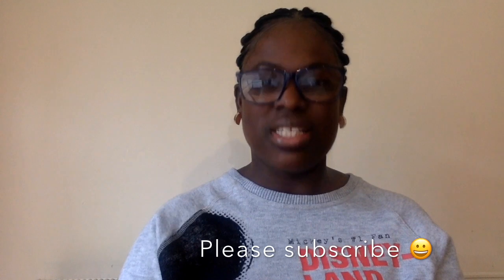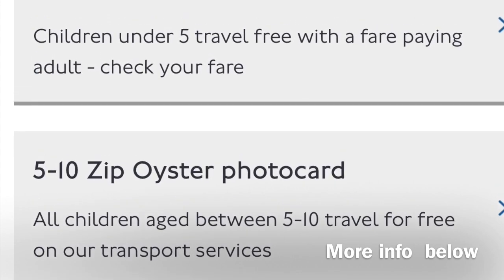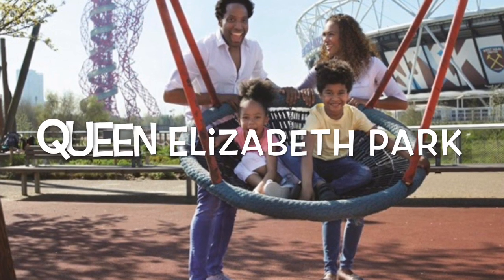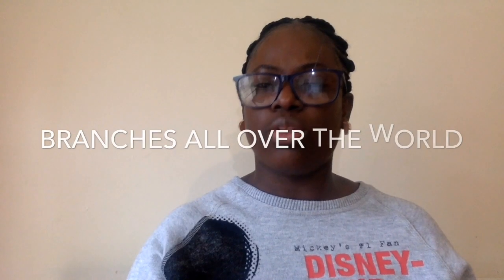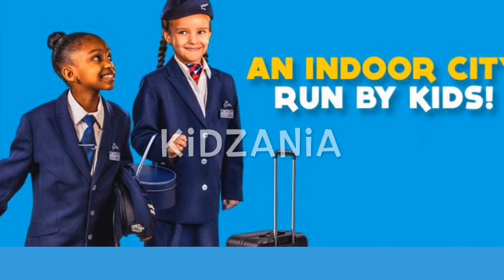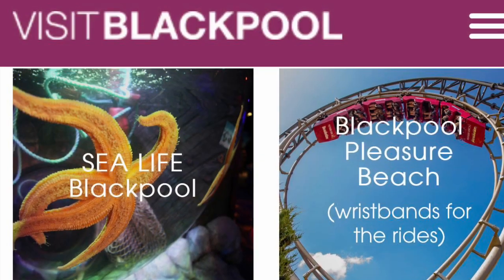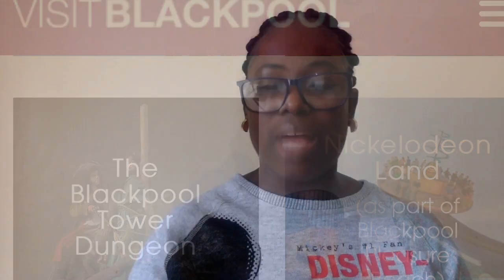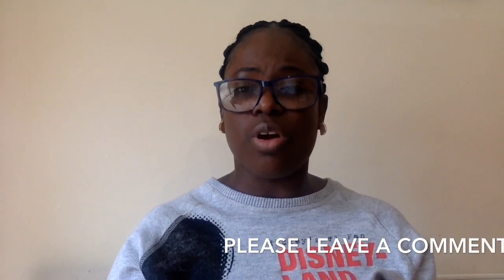Free places to visit in LONDON With the kids || FamilyDayOut in London || Day out to London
Places to visit with the kids #2019 sciencemuseum nickelodeonland madrid

Nickelodeon land blackpool

Best 50 museums and galleries in London
Get your culture fix at London's top museums and galleries – many are free to enter too.

KidZania London – An indoor city run by kids | Kids Activities Westfield

Discover KidZania London, an indoor city run by kids that is perfect for a fun day out,

Free and discounted travel

Visit SEA LIFE London Aquarium for sharks, jellyfish & more

SEA LIFE
Find out about penguins, sea turtles, sharks, jellyfish and much more. Visit today to discover amazing marine li...

South East's No.1 Aquarium in Southend! | Sea Life Adventure

I just bought a Kids Pass membership for £1!

Shrek's Adventure! London | Official Tickets and Offers

Official website for Shrek's Adventure! Book tickets online for guaranteed lowest prices.

ZSL London Zoo - Access with The London Pass

Visit ZSL London Zoo with The London Pass. London Zoo in Regent's Park is home to Lions, Gorillas, Meerkats, Pen...

Ride Wristbands & Park Entry Passes

Book a day out at Blackpool Pleasure Beach

Peppa Pig World At Paultons Park | New Forest, Hampshire

Welcome to Peppa Pig World - UK exclusive & world's first, Peppa Pig World is located at Paultons Park Theme Par...

Wembley Stadium Tours

Wembley Stadium Tours
Wembley Stadium Tours Sales System

The LEGOLAND® Windsor Resort: The UK's Favourite Kids Theme Park

Find out more about the rides and attractions and sa...

Arsenal Emirates Stadium Tours - Buy your tickets now | Arsenal DirectHome | Science Museum

Arsenal Emirates Stadium Tours - Buy your tickets now | Arsenal Direct

Home | Science Museum
The home of human ingenuity, come and visit award-winning exhibitions, iconic objects and stories of incredible ...